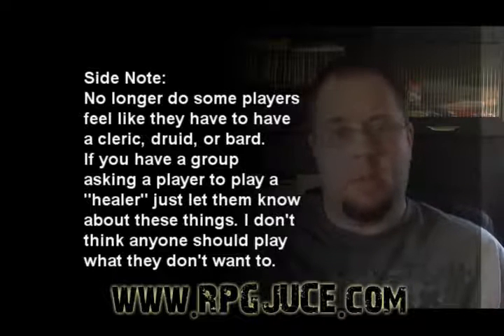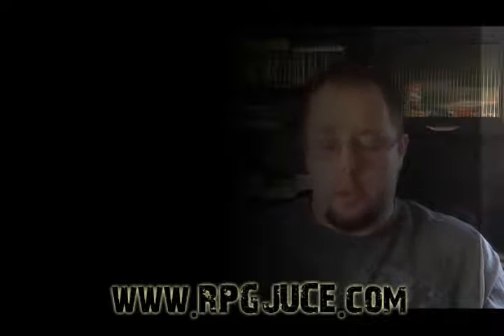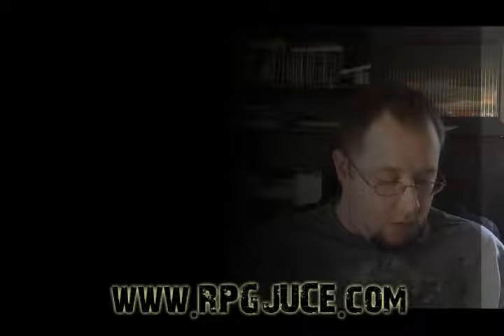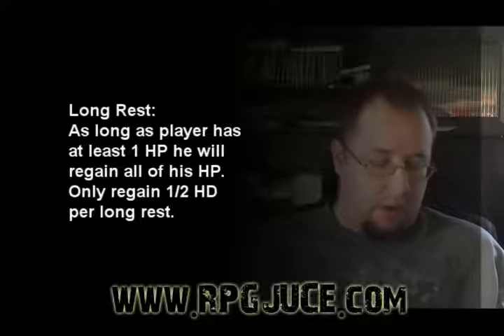D&D5e Basics #8 Short, Long Rests, and Second Wind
I've seen the conversation about how short rest, and long rest work in many places online so here is how short, long rest, and second wind work in Dungeons and Dragons Fifth Edition.

You can join the Tabletop RPG One Shot group on Facebook